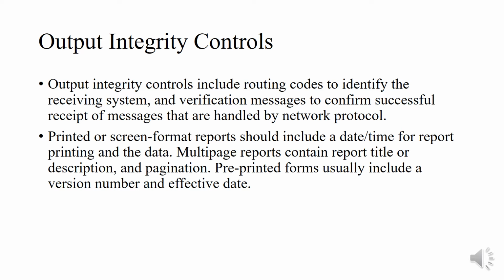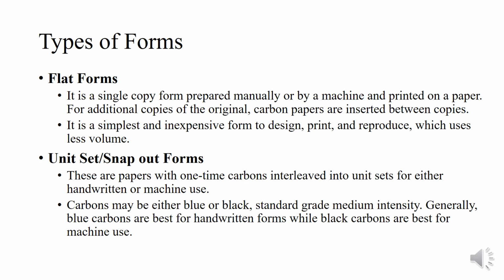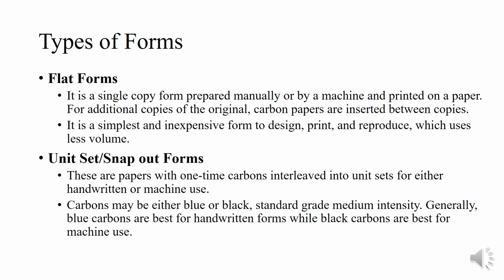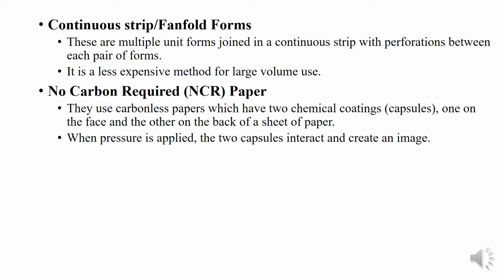Lecture 25 System Analysis and Design